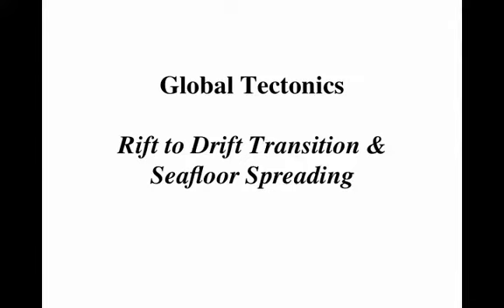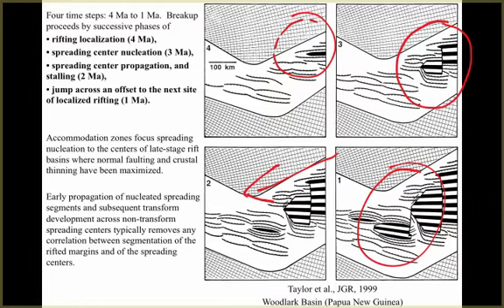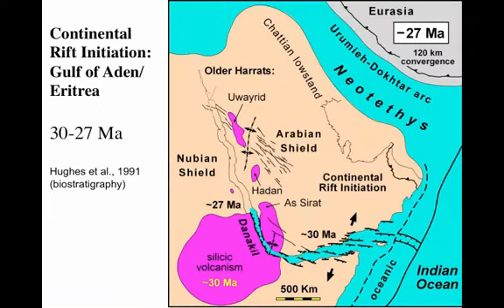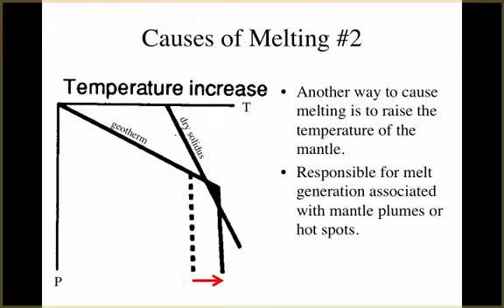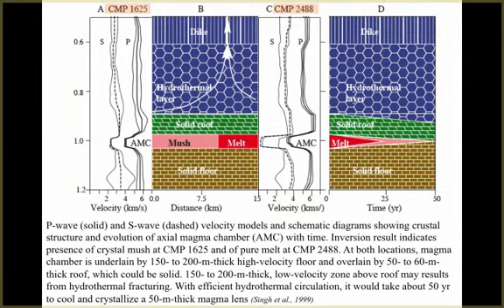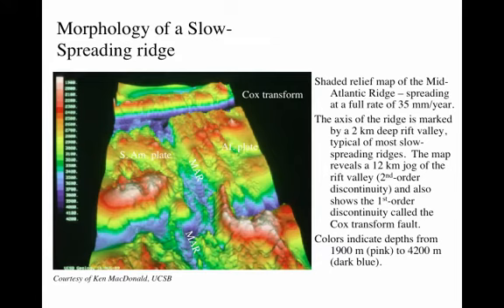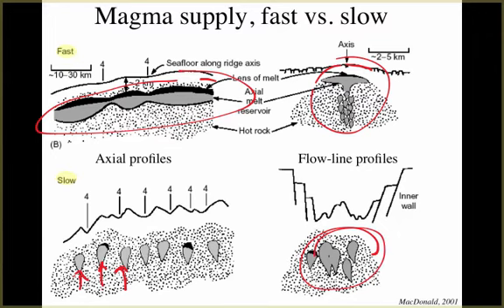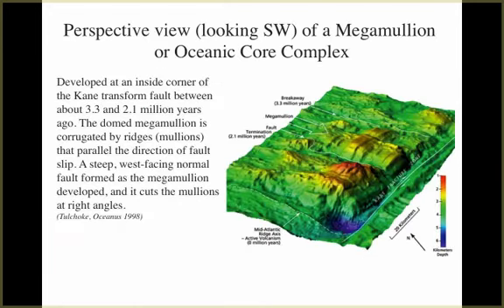5 Rift to drift seafloor spreading